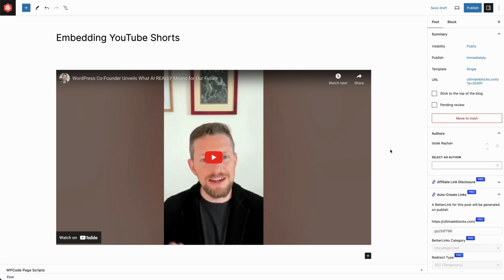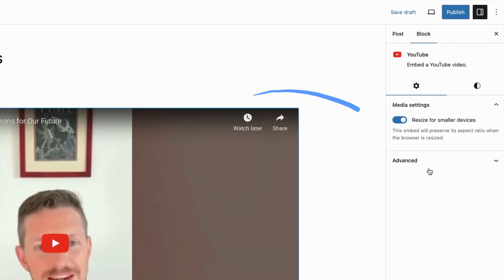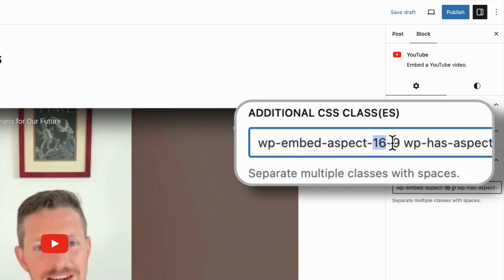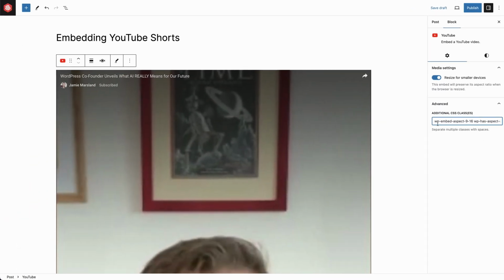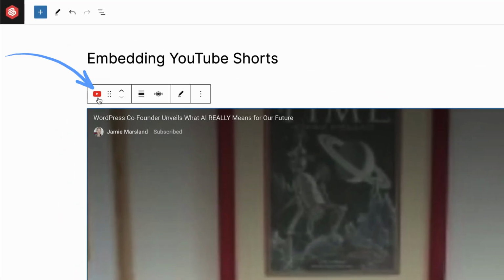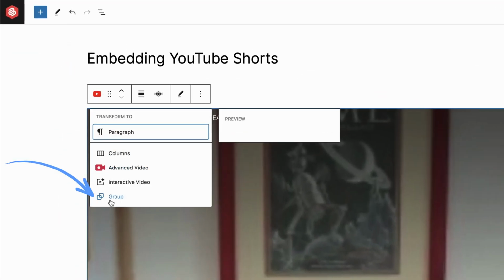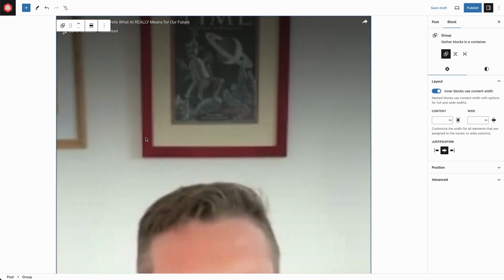How to Embed YouTube Shorts in WordPress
Learn how to embed YouTube Shorts in WordPress in four easy steps.